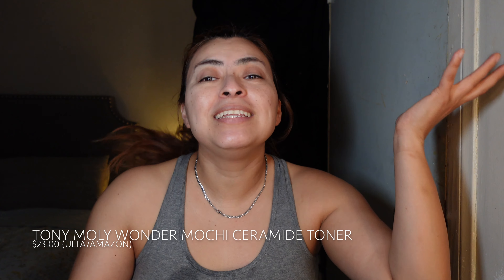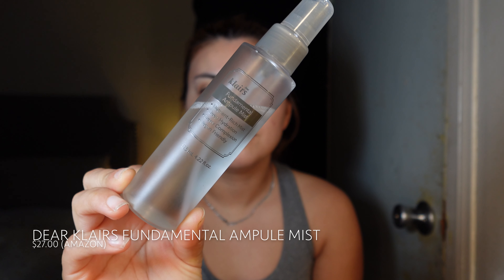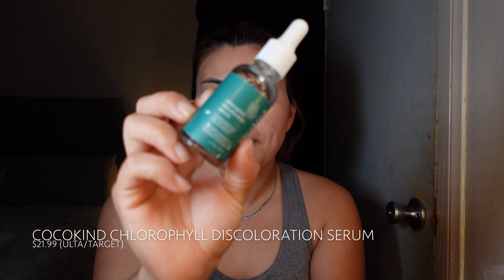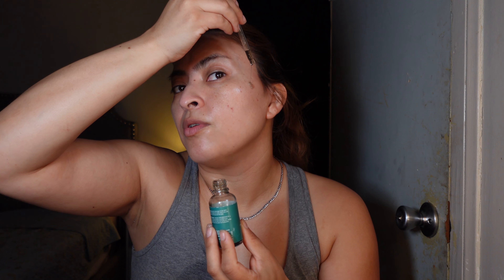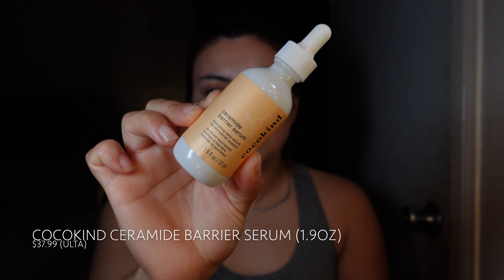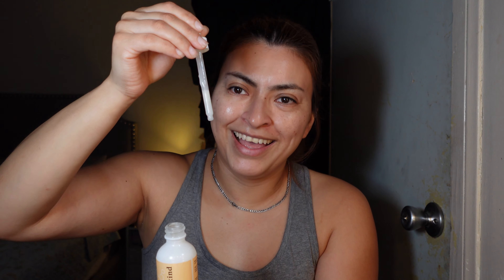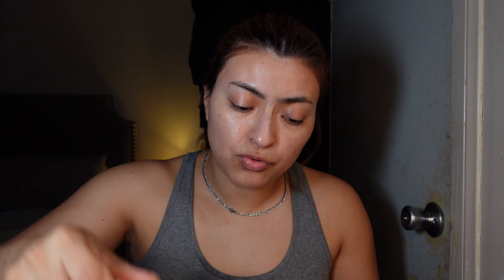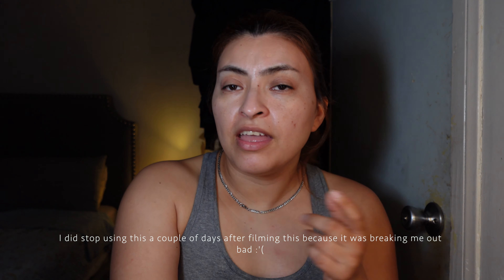Daytime skincare routine | How I take care of my skin at 35!